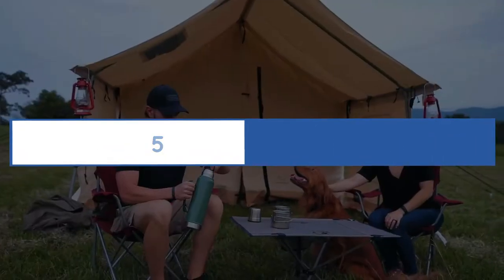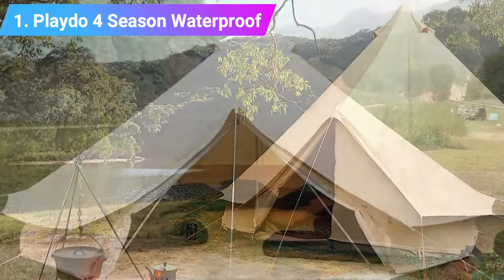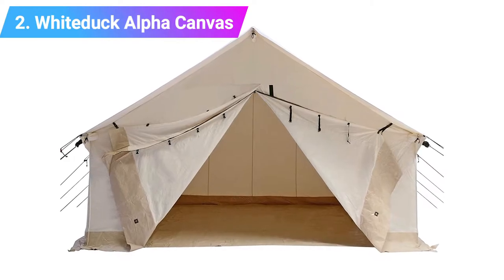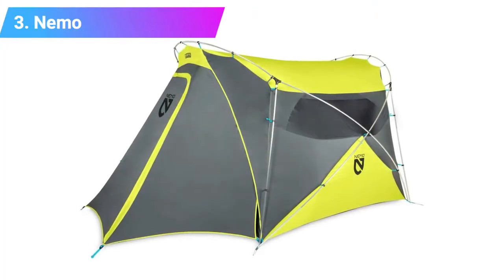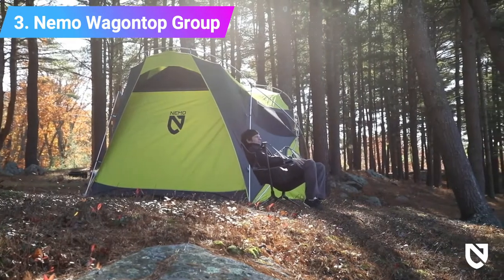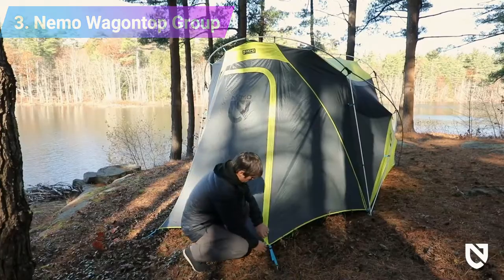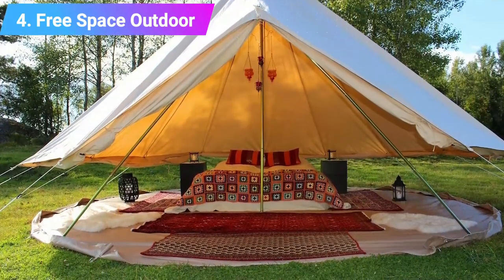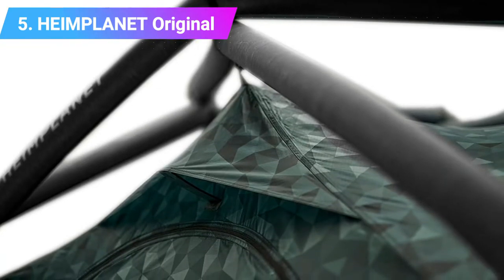Top 5 Best Luxury Tents for Camping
Top 5 Best Luxury Tents for Camping on the Basis of their Top Rated Reviews, Best Quality & Performance.

00:00 - Introduction

00:54 - 1. Playdo 4 Season Waterproof Cotton Canvas Bell Tent.

02:09 - 2. Whiteduck Alpha Canvas Wall Tent.

03:10 - 3. Nemo Wagontop Group Camping Tent.

4:30 - 4. Free Space Outdoor Cotton Canvas.

5:24 - 5. HEIMPLANET Original.